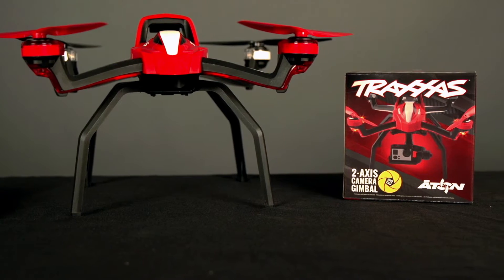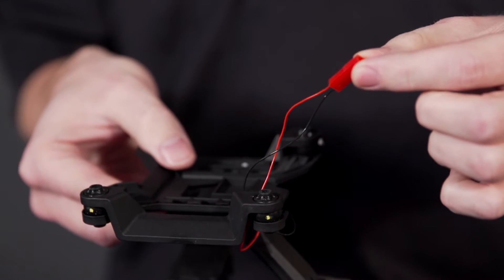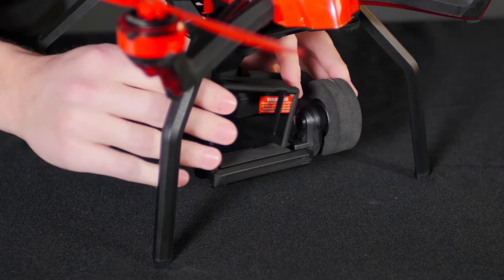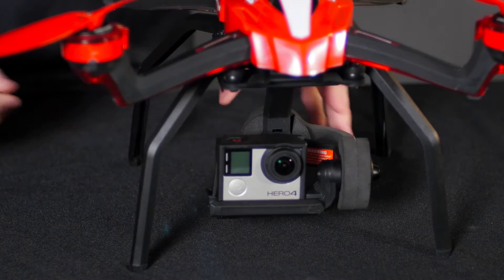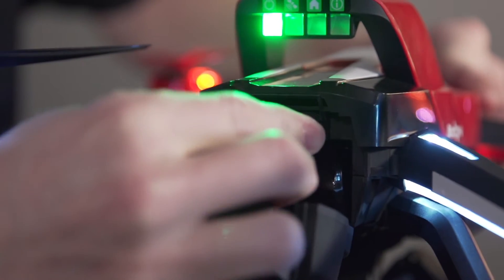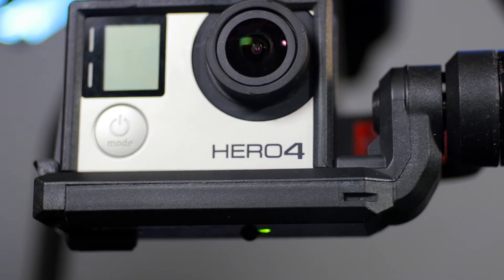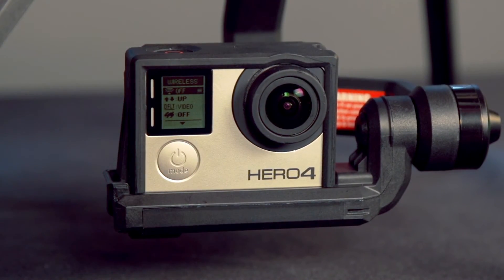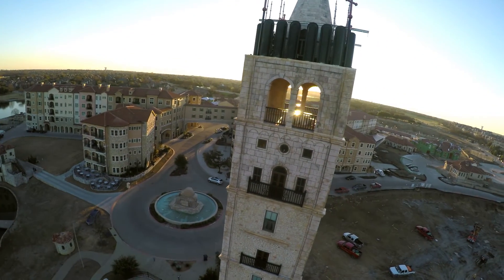How to Install the 2-Axis Gimbal | Traxxas Aton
Aton has a distinct advantage because you can push the limits flying it and, in a few short minutes, you can take photos and videos from the sky.

With your Aton powered OFF, turn it over and attach the landing gear. The landing gear has two functions. It keeps your camera from touching the ground when landing, and also provides a mounting location for the fixed mount and 2-axis gimbal.

To attach the fixed mount or 2-axis gimbal, slide the interlocking tabs together. These tabs are located on the bottom of the landing gear and on the top of the mount/gimbal. When you hear a click, the mount or gimbal is secured in place.

For the 2-axis gimbal, you will also need to plug in the power lead to your Aton.

Lastly, attach you camera and head for the sky to capture a bird’s eye view of your surroundings. And, as always, have fun flying your Aton.